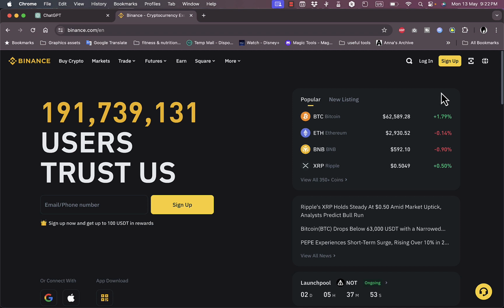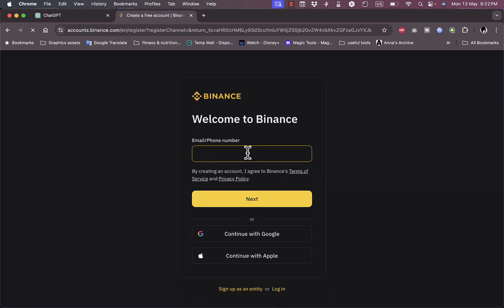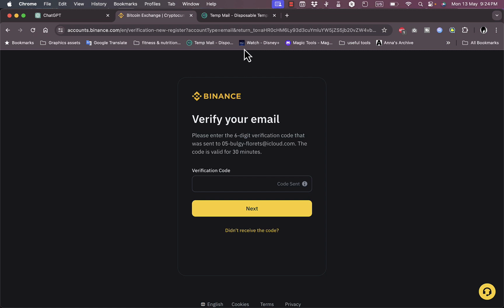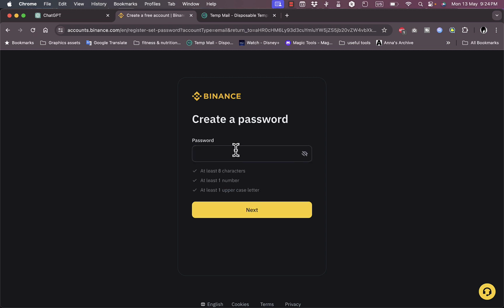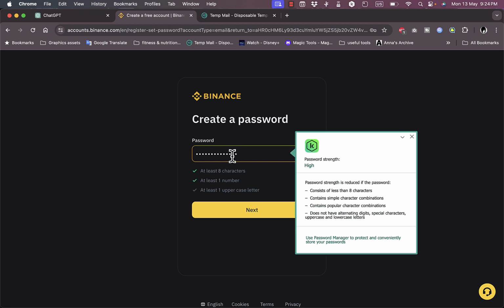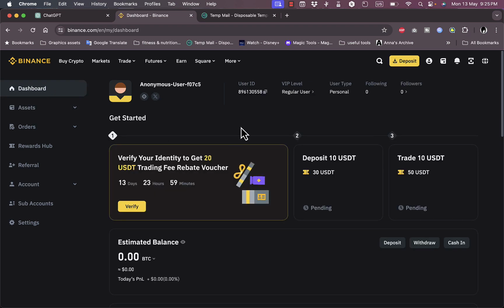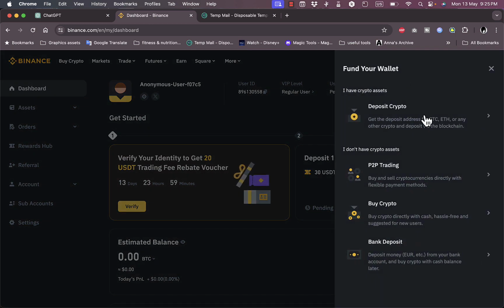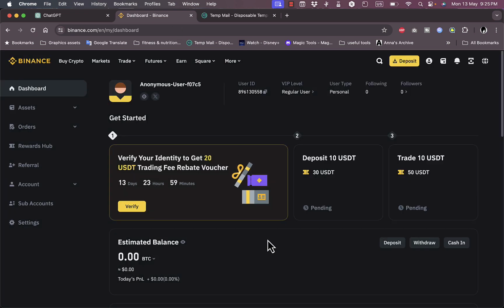How to Make Money With Binance (2024)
If you are looking for a video tutorial on how to earn from binance without investment? Look no further!
This comprehensive video demonstrates the process of how to make money from binance without investment step by step. Make sure to watch till the end for a thorough grasp.